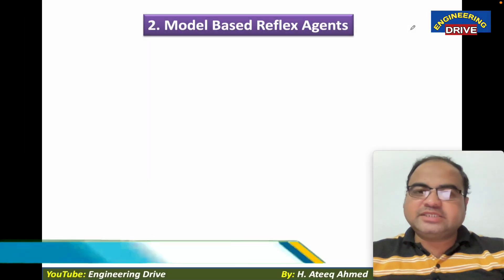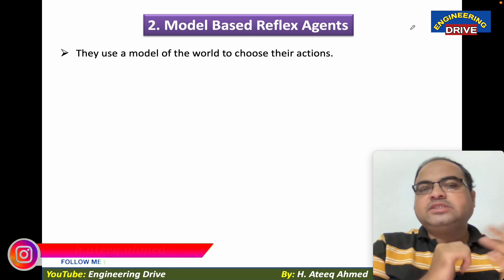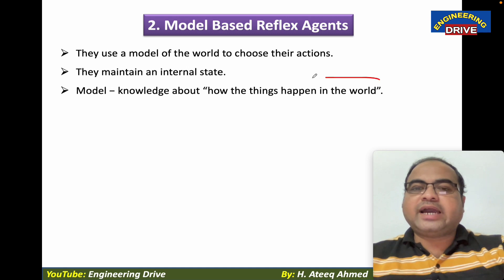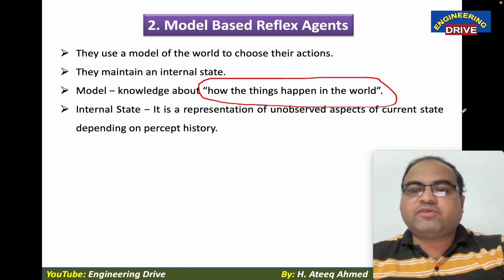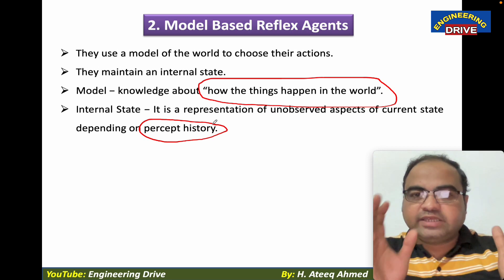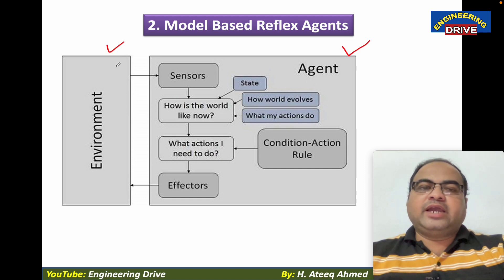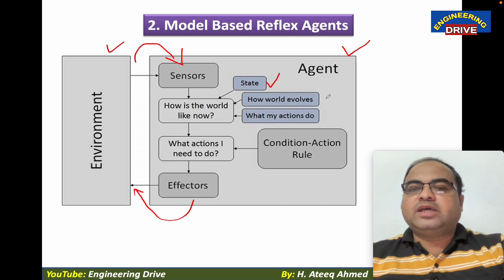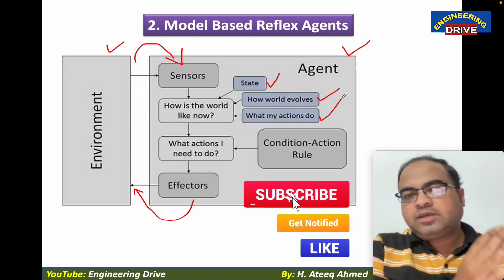ARTIFICIAL INTELLIGENCE | Part-14 | Model Based Reflex Agents